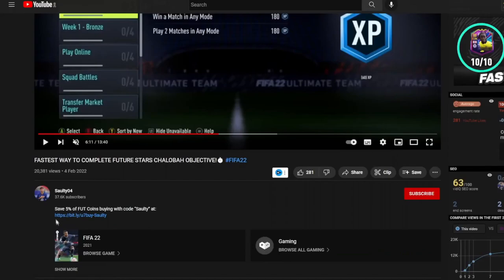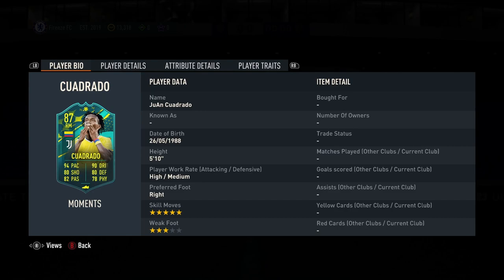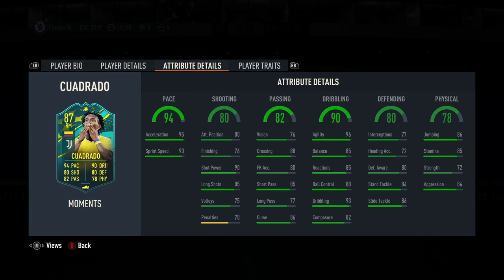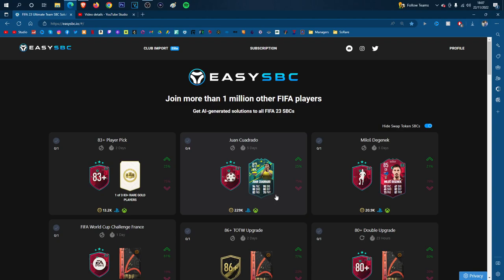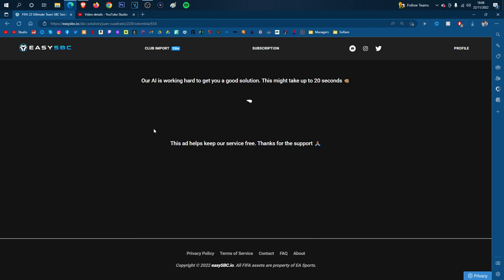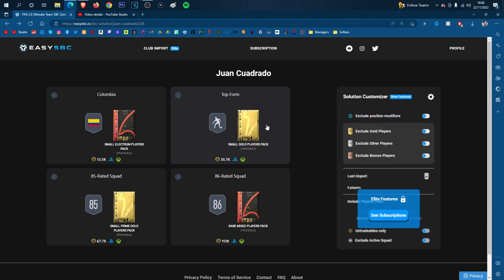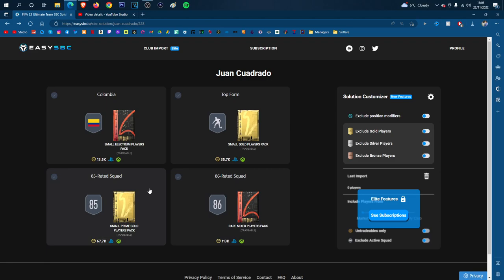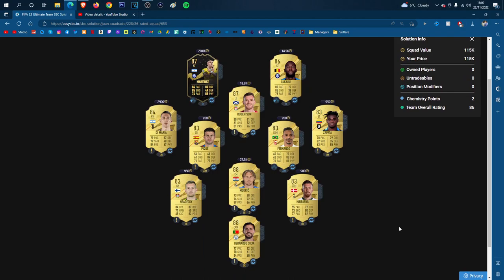87 Moments Cuadrado SBC!🔥 (Cheapest Method)